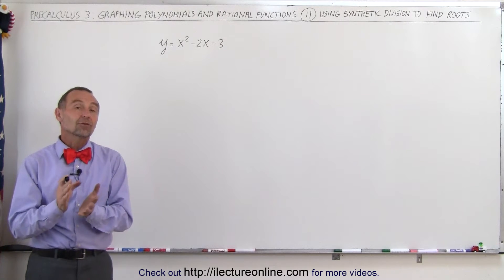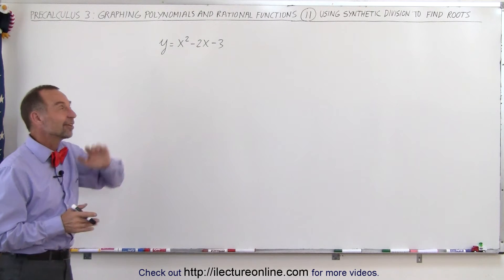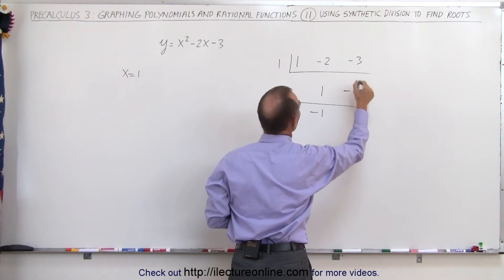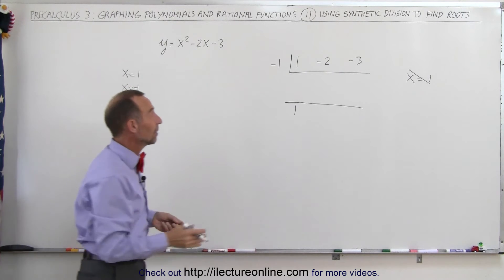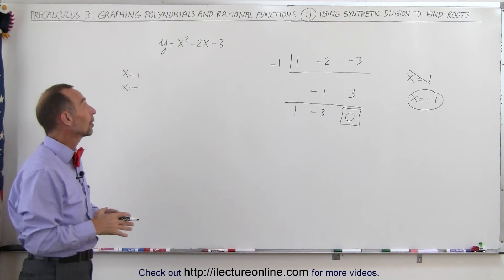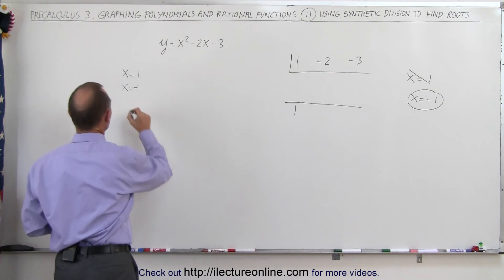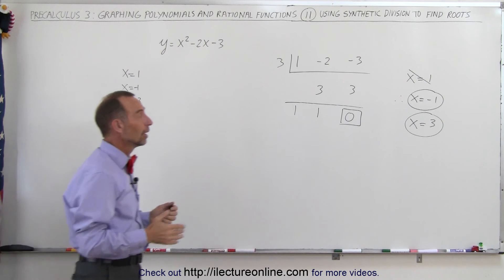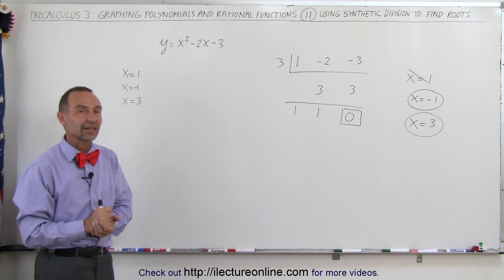PreCalculus 3: Graphing Polynomial & Rational Fcts (11 of 29) Using Synthetic Division to Find Roots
In this video I will use synthetic division to find the roots of y=x^2-2x-3.